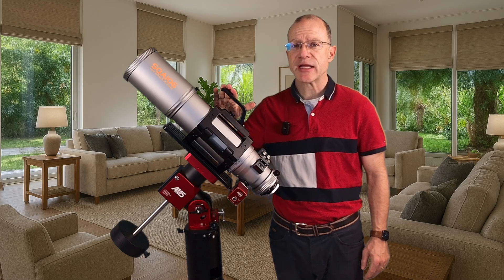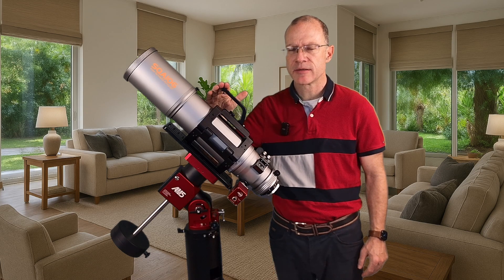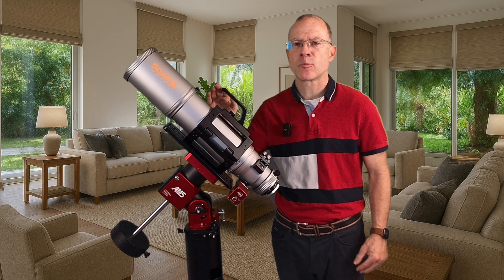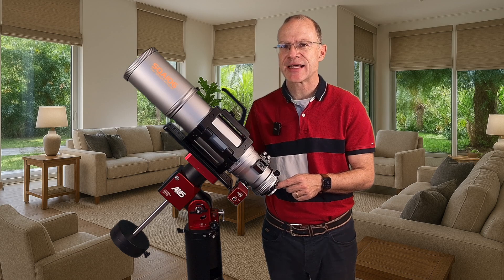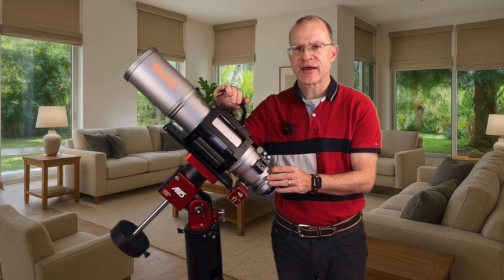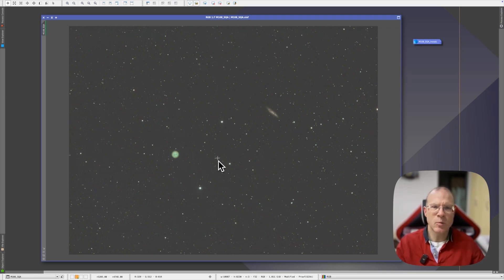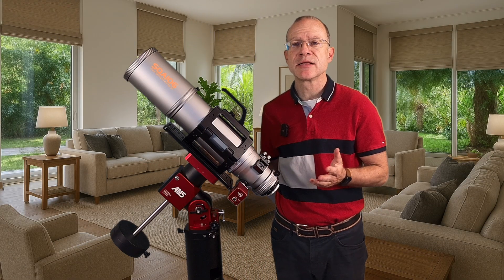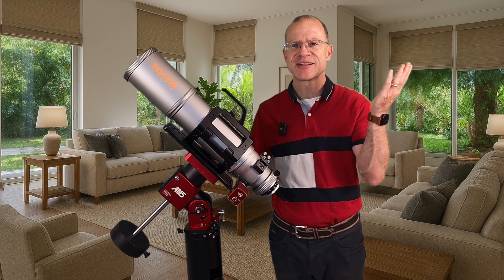Askar SQA 106 First Light – 5 Things You NEED to Know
After my initial unboxing of the Askar SQA 106, I had a clear night to put this premium astrophotography refractor through its paces. In this video, I share 5 honest, experience-based takeaways from my first test session under the stars.